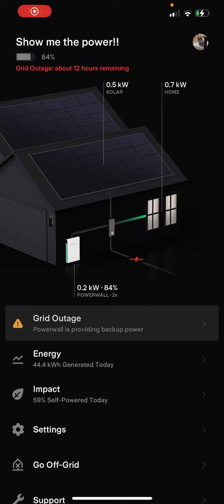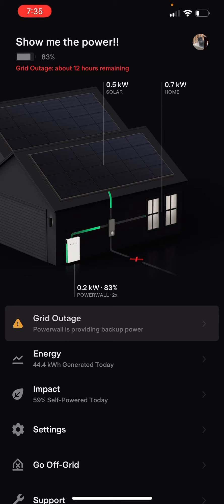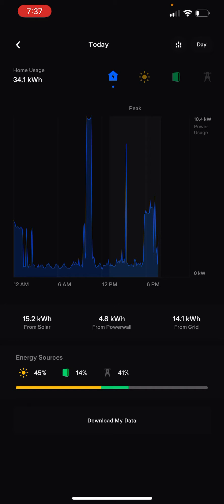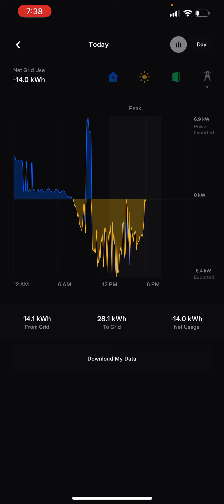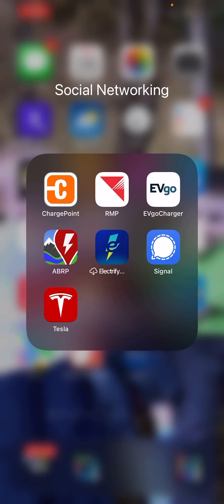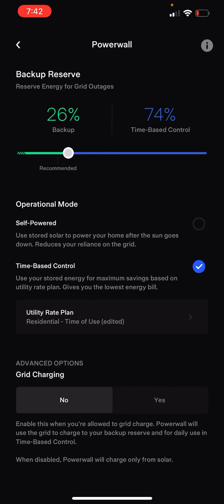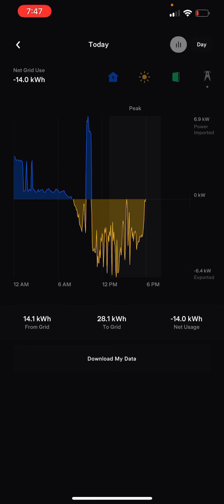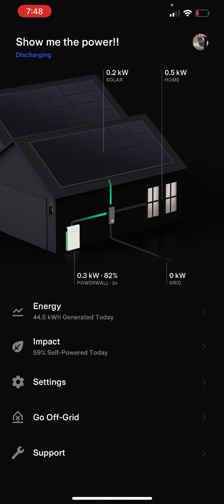Tesla Powerwall usage during a grid outage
I noticed that the lights in the house flickered today, I made a quick video on how the tesla app responds to a grid outage.   It will show you a estimate of power remaining in the powerwall based on how much energy is stored in the powerwalls.